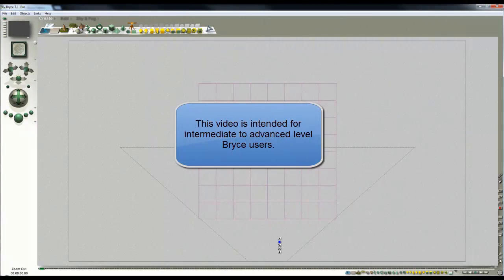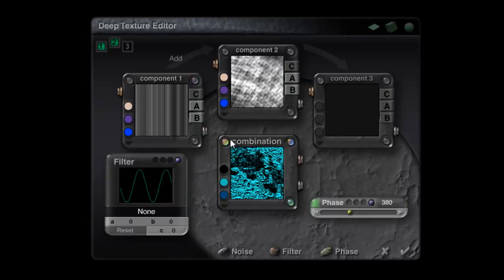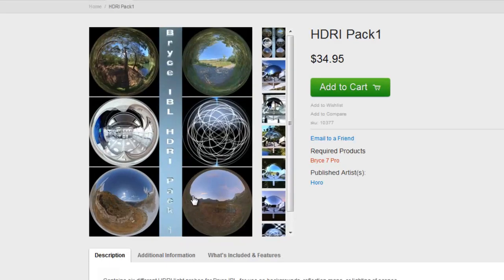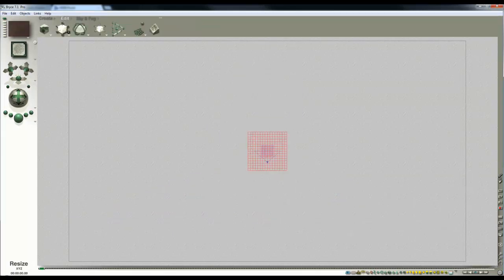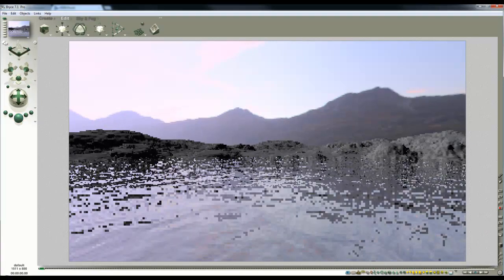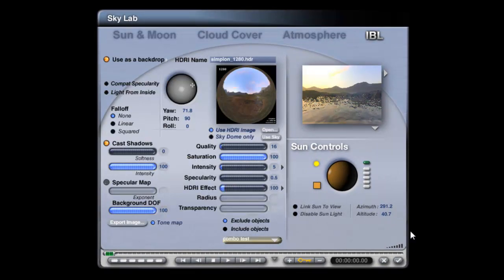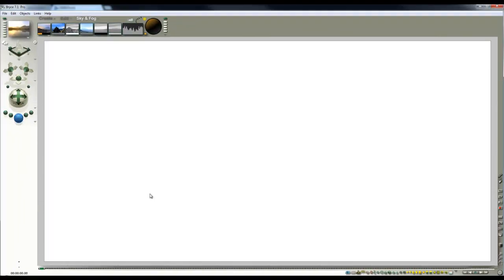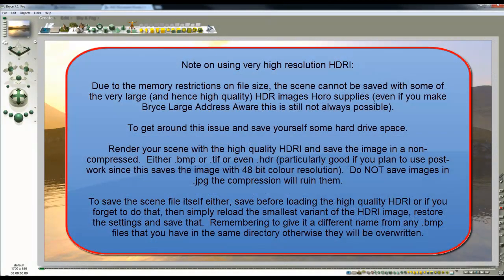Bryce lake in a landscape - a 15 minute tutorial by David Brinnen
A Bryce 7.1 Pro tutorial aimed at people who are well versed in Bryce and wish to expand their skills.  The tutorial covers the making of a simple landscape scene (consisting of a terrain and an infinite plane), modifying material presets and loading a HDR image for improved lighting effects.  It is fast paced, because the aim was to complete the scene in fifteen minutes.  Some additional text is included in the video, you may have to pause the video to read it.